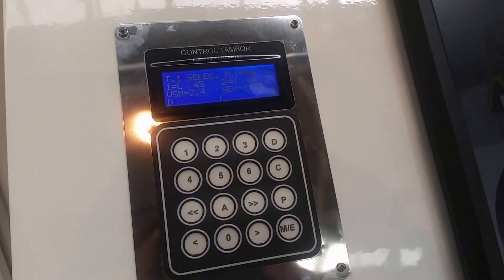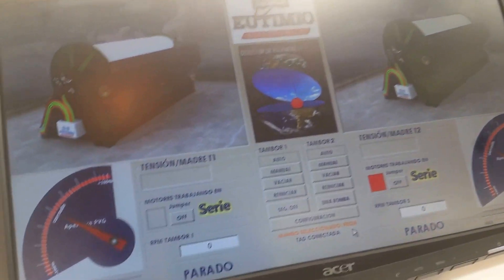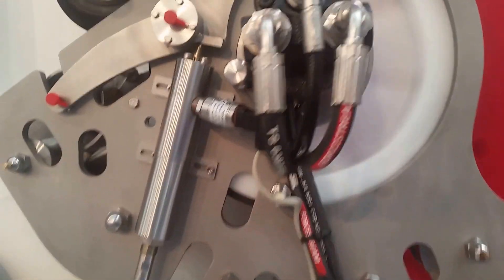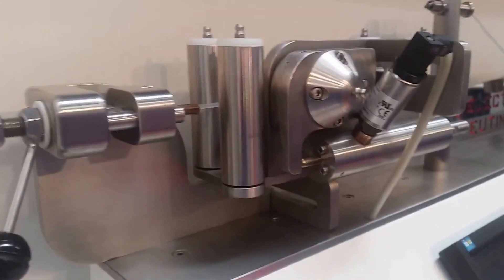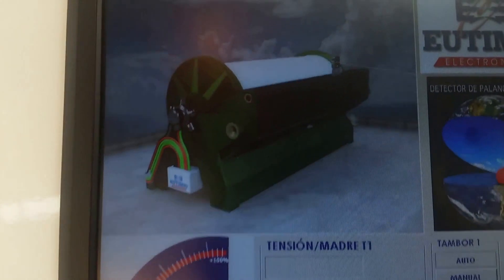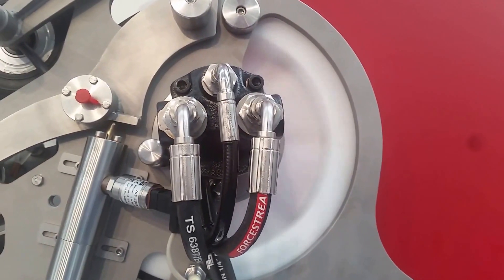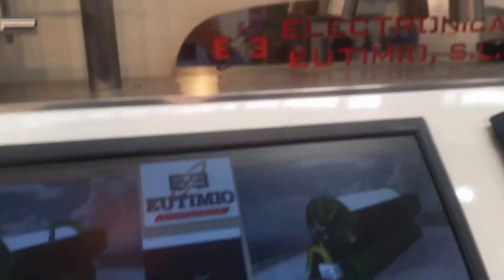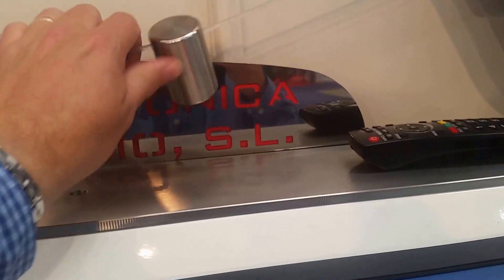EESL Longline Winch and Tension Control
An overview by Dave James (Marintec Ltd) of the Longline Winch and Tension Control technology from Eutimio Electronica at Navalia (Vigo, Spain) 2016